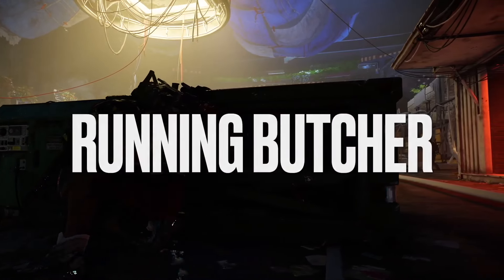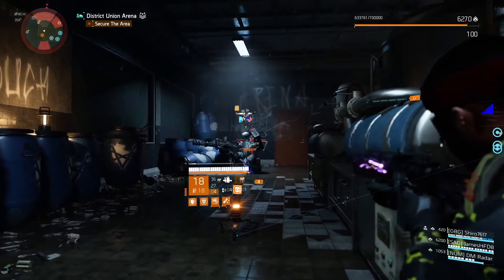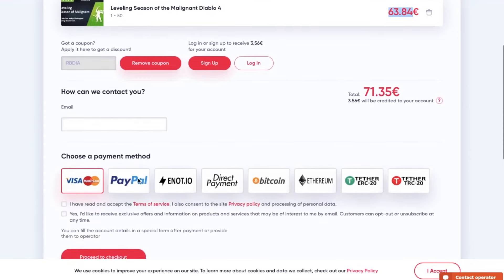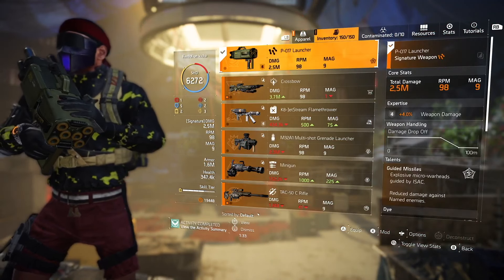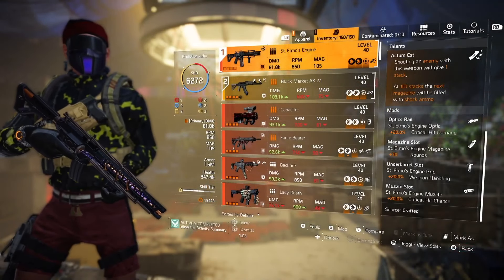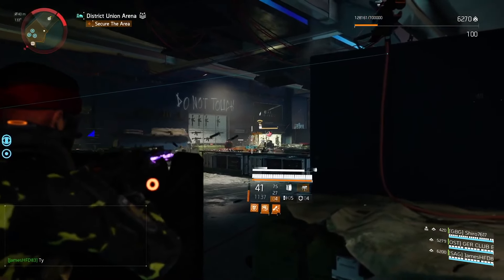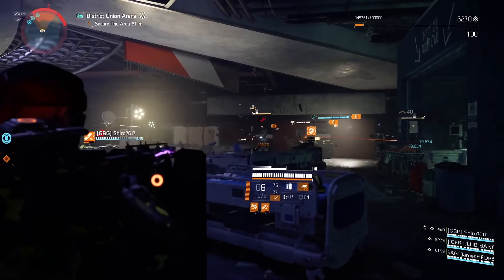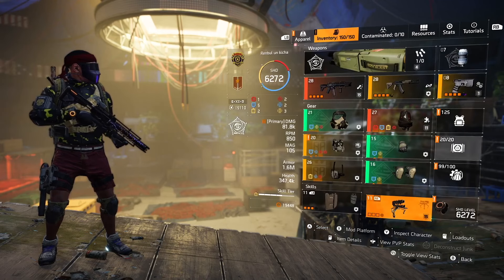You Will Not Believe HOW STRONG THIS BUILD IS! True Patriot DPS Build NOMAD 3.0 | The Division 2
TRUE PATRIOT GIVES YOU UNLIMITED POWER - GOD MODE UNLOCKED!

Set Bonus (2) - +30.0% Ammo Capacity
Set Bonus (3) - +30.0% Magazine Size

Set Bonus (4) -  Red, White and Blue

Body Armor -Talent Waving the Flag
Backpack - Talent Patriotic Boost

Contents

Gameplay Edit

Development Edit